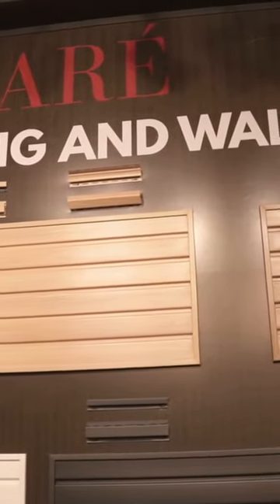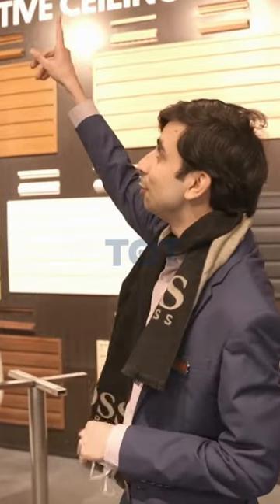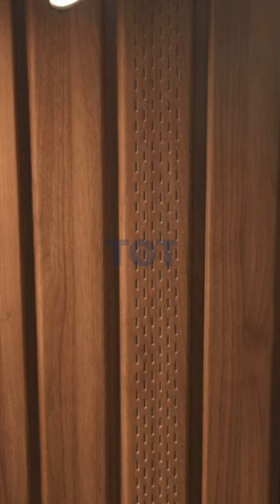Panels for Ceilings and Walls | Damp Wall Solution | Pvc Panelling Wall Design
Presenting:
 PARÉ Innovations (ISO 9001:2015 and CE Certified) is India’s first & Only Manufacturer of Soffit – Ceiling and wall systems. PARÉ Soffit systems are Anti-Bacterial in nature along with being Zero Maintenance.
They’re Easy to Install, Water Proof, Fire retardant, Reusable, Lightweight and comes with a specially developed interlocking which makes the panels virtually seamless.
3D Pvc Panels | Pvc Panel For Door | Panel Design for Drawing Room Bedroom

BEST Waterproof Pvc Sheet | Wall Panel Design Ideas for Bedroom | PARE

wall cladding
stone cladding